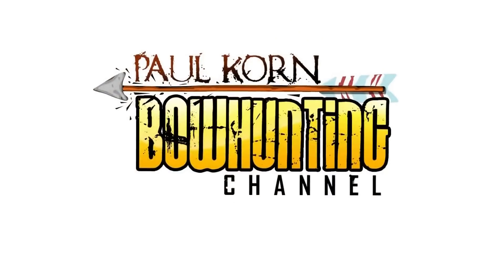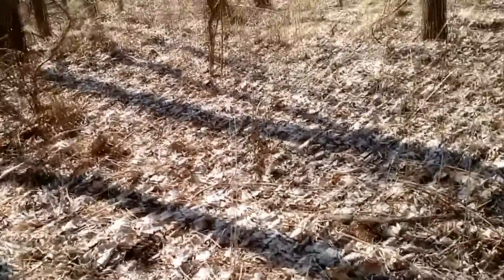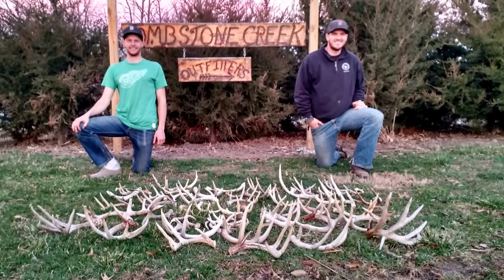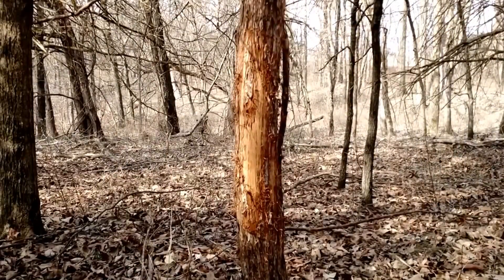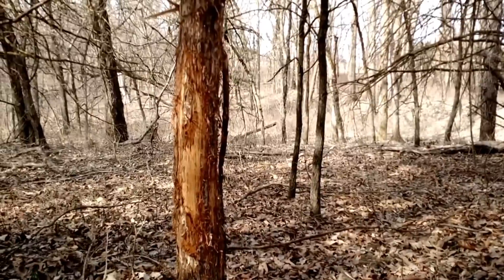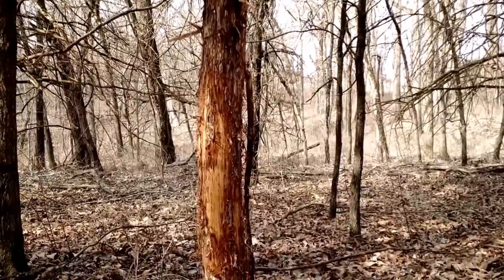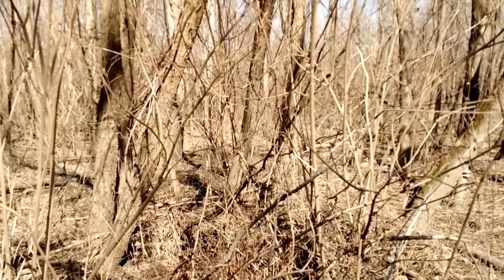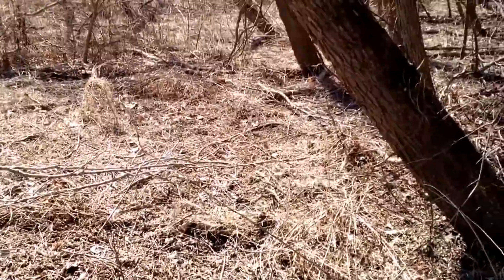Best Tips for finding shed deer antlers how to shed hunt in the spring best shed find hunt tips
In this video I go over several tips and ideas to help you find more sheds as you shed hunt in the spring.  Here are several tips on how to scout and find shed antlers.  We do this without using dogs for shed hunting.  You can train yourself with these tips to become a the best shed hunter.

or our Outfitting business for Archery Deer & Turkey hunts